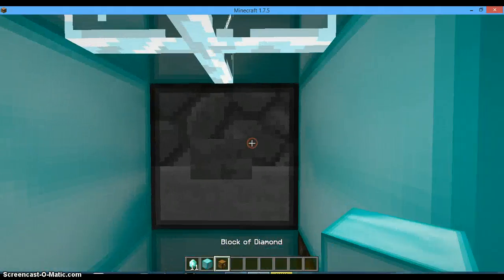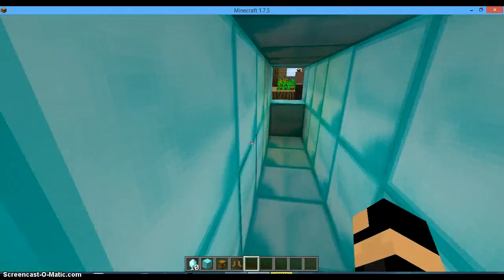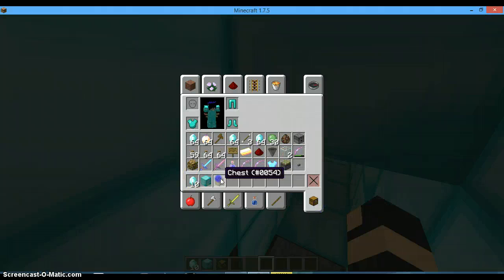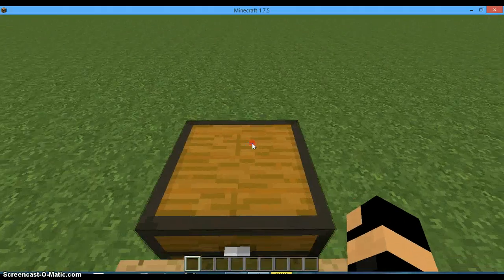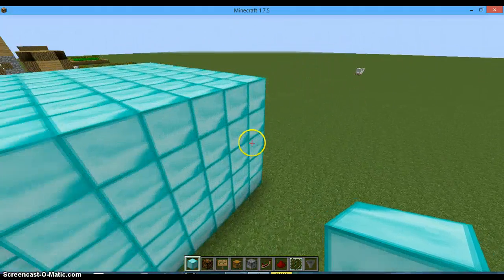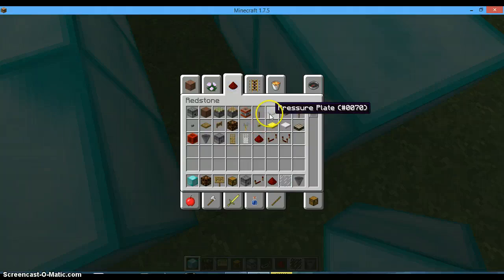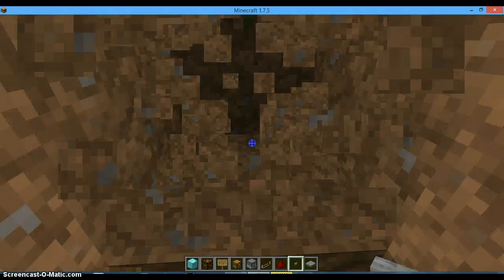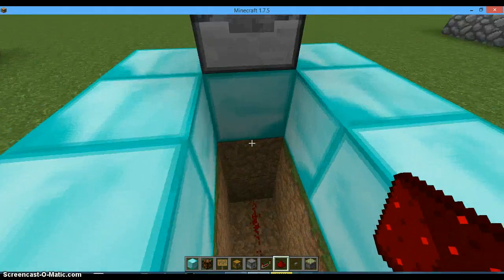Minecraft Tutorial-How to make a slot machine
Hey guys this is me jin hui here,im sorry for the video quality i was lagging alot and talking soft so im sorry but please enjoy the video and sorry for the background noises like the keyboard.